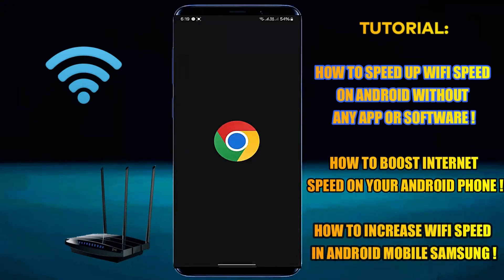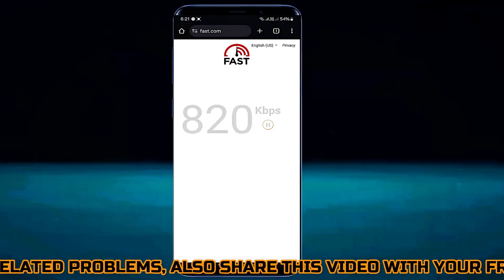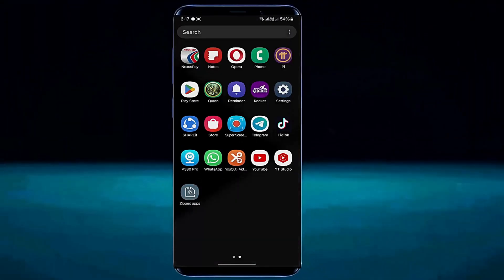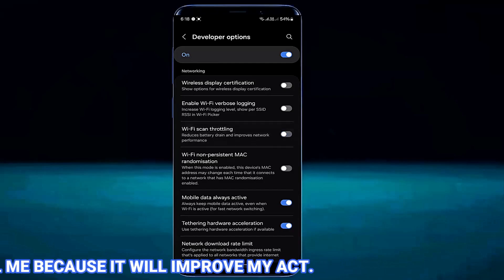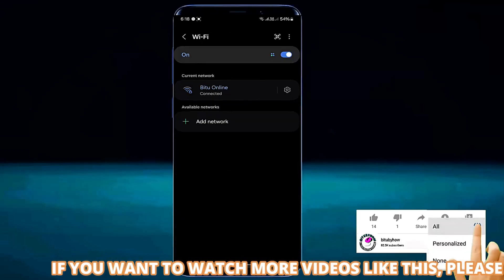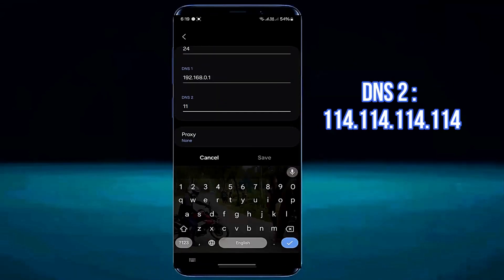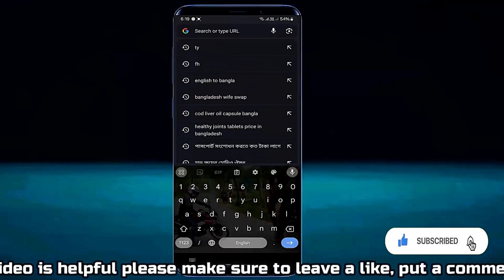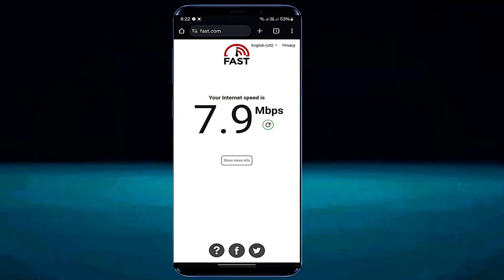How To Boost Internet Speed On Android/Samsung || Speed Up WIFI Connection Without App/Software 2026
TUTORIAL: How to boost internet speed on Android Samsung 2026/Speed up wifi connection on Android 16,14,15/Increase internet speed on Android wifi/How to make wifi faster without app or software on any Android or Samsung mobile in English 2026-25.
If your internet connection or WiFi is slow and you want to increase, boost, or speed up your WiFi or internet connection on your Android phone without any APK or software, then this tutorial will be helpful for you.

This video will make it easier for you to learn how to improve the internet or WiFi speed on an Android or Samsung phone.